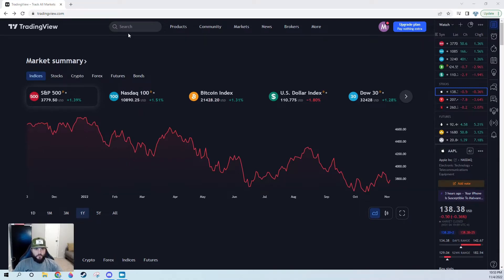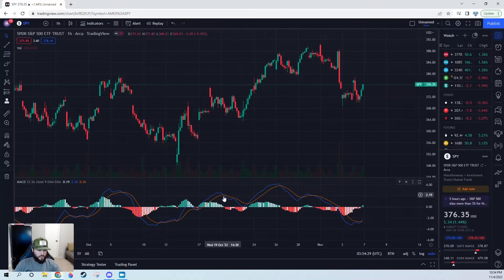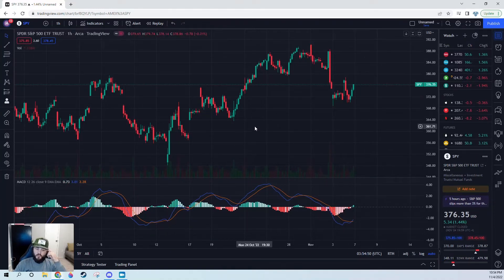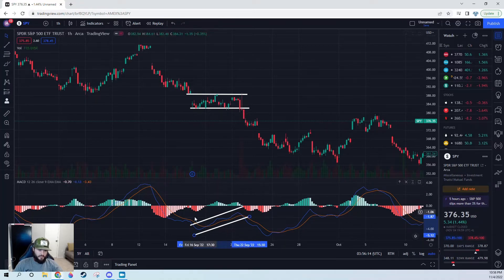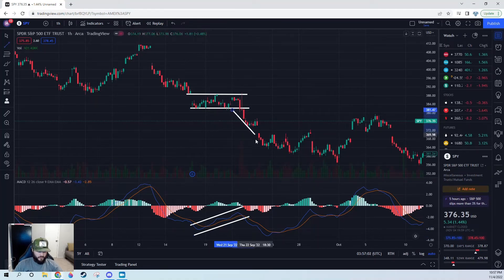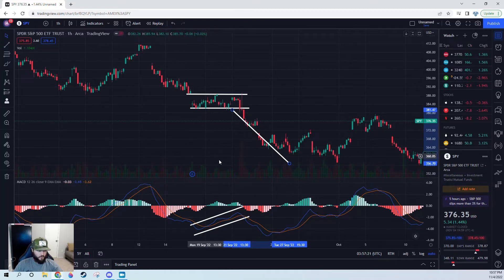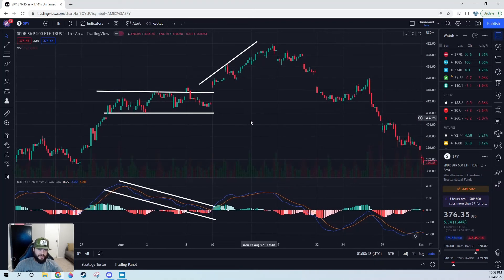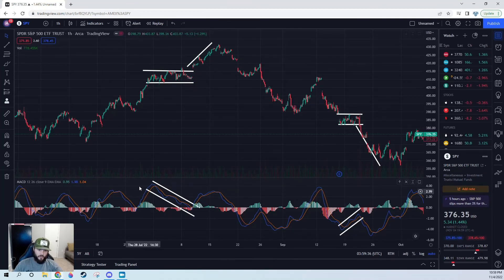How I Turned $500 Into $10,000 Stock Trading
Here is how I turned $500 into $10,000 trading stock and options. Using only 1 indicator, the moving average convergence divergence or otherwise know as the MACD.